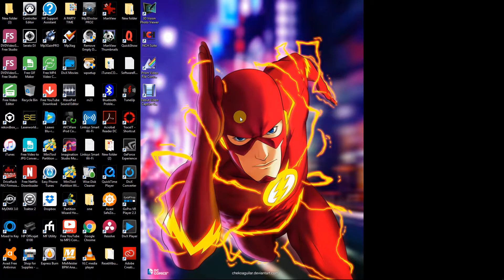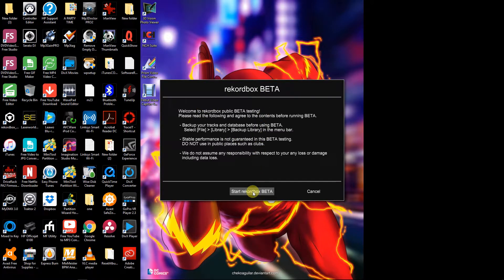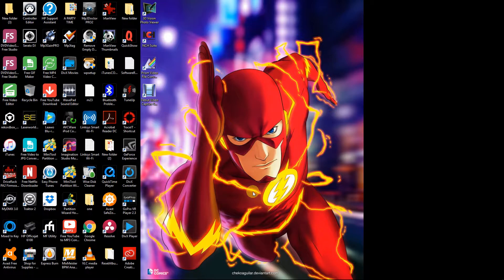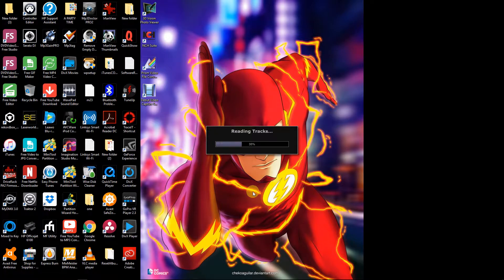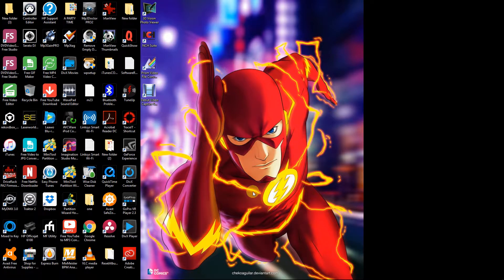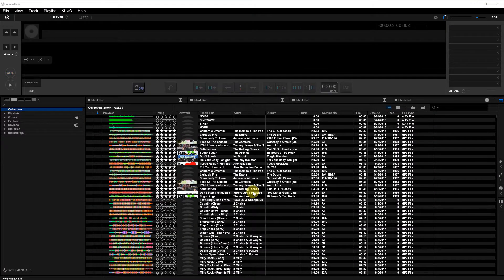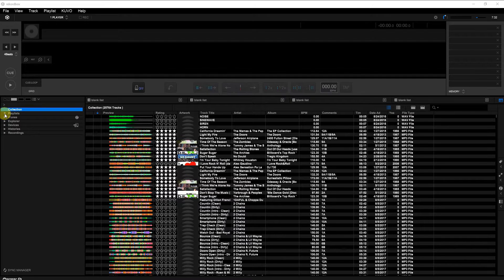Pioneer dj Rekordbox 5.0 beta. What they should improve before the release of the Dj Software.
what Pioneer dj Rekordbox 5.0 beta should improve before release.